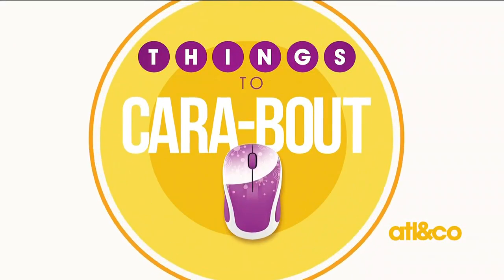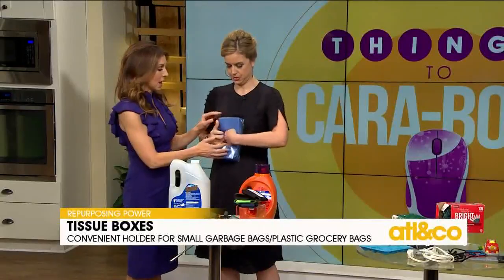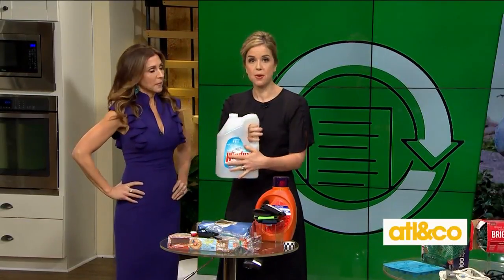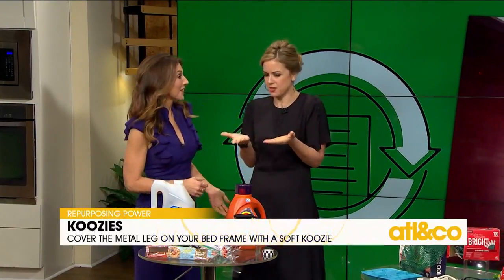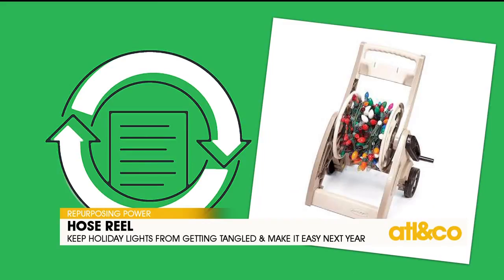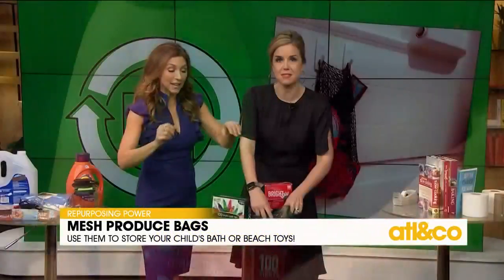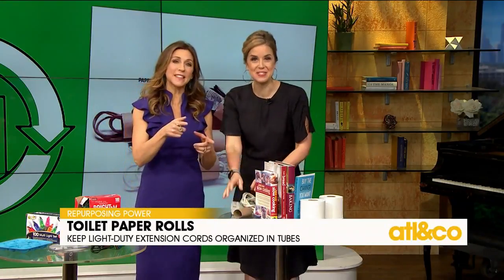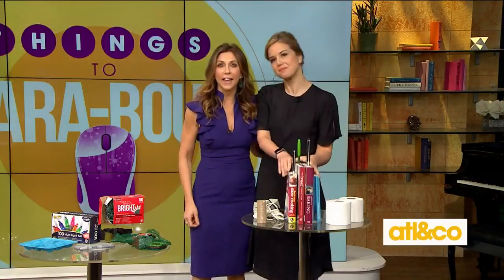Repurposing Power with Cara Kneer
Re-purpose regular household objects with Cara Kneer on 'Atlanta & Company'